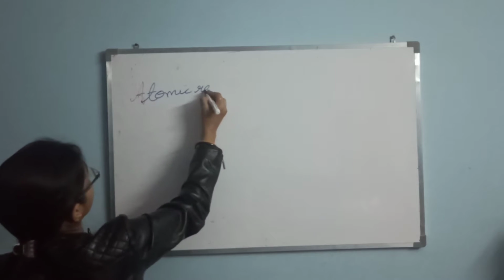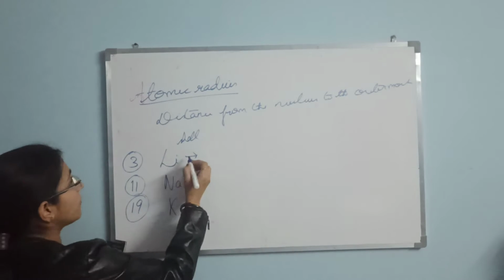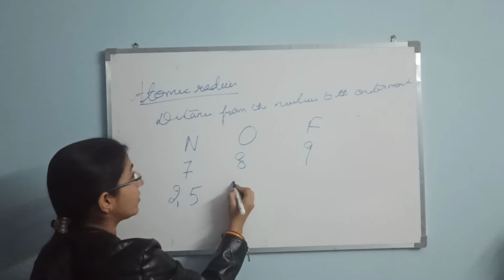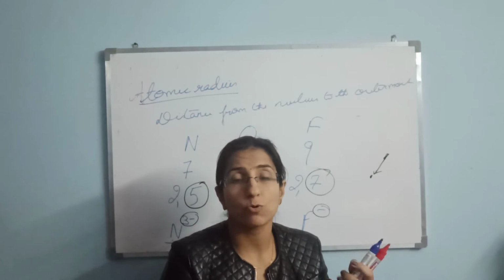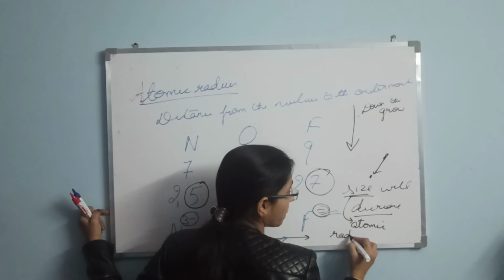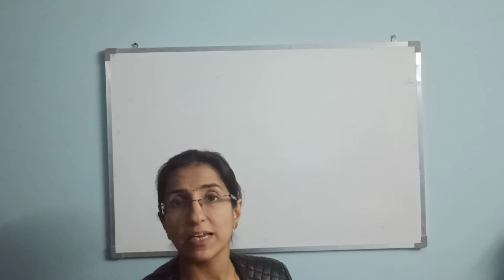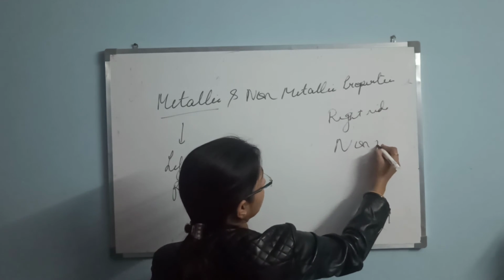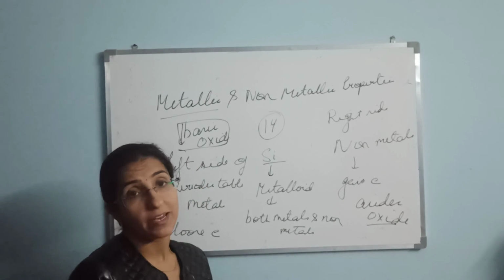Class X Atomic Radius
Down the group and across the period